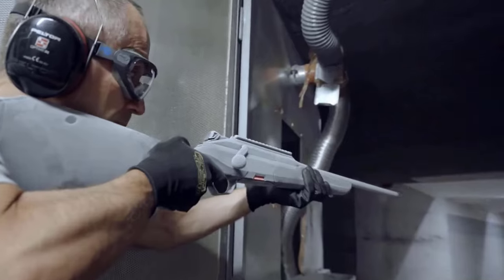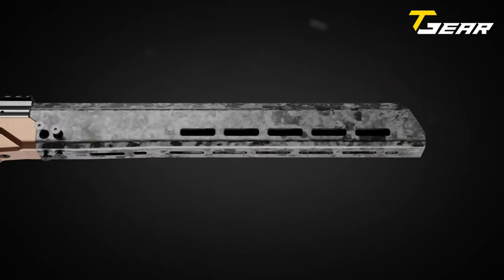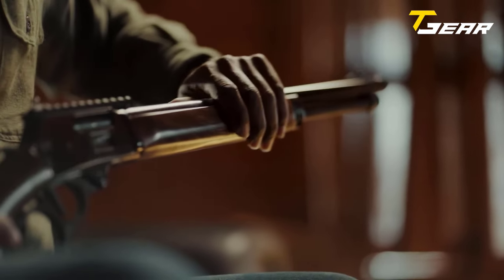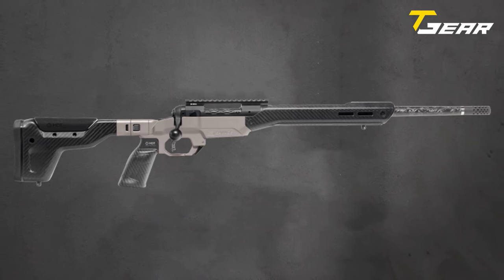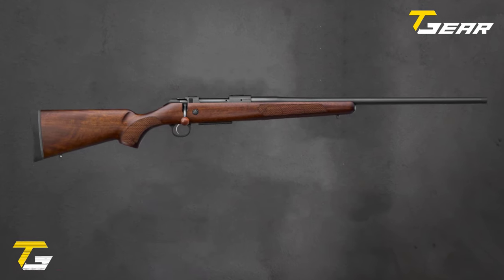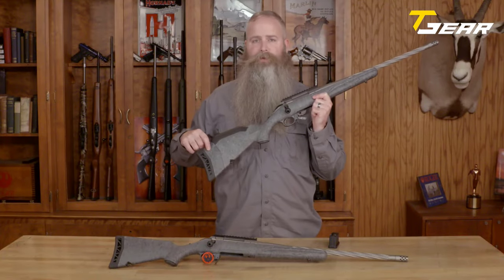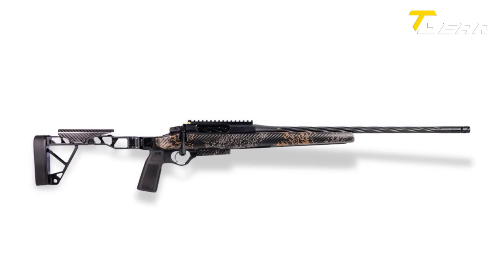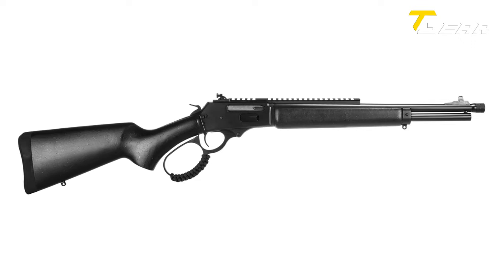15 Brand New Rifles Unveiled at SHOT Show 2024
Welcome to our exclusive coverage of the SHOT Show 2024, where we bring you the most anticipated unveiling of 15 brand new rifles that are set to redefine the landscape of firearms in 2024. In this video, we've curated the best and latest rifles showcased at this year's event, providing you with an insider's look at the cutting-edge technology and innovation shaping the industry.

From precision long-range rifles to tactical carbines, each firearm featured in this lineup represents the pinnacle of craftsmanship and performance. Join us as we delve into the intricate details, specifications, and unique features of these remarkable rifles that are poised to set new standards in accuracy, reliability, and versatility.

Whether you're an avid hunter, competitive shooter, or firearms enthusiast, you won't want to miss out on this comprehensive overview of the most sought-after rifles unveiled at SHOT Show 2024.

00:00 - Introduction

01:04 - 1. Hammerli Force B1

02:37 - 2. Christensen Arms MPR Rimfire

04:19 - 3. Winchester Ranger 22

05:40 - 4. Smith & Wesson Model 1854

07:09 - 5. Beretta BRX1

08:34 - 6. Savage 110 Ultralite Elite

10:00 - 7. Sig Cross Magnum

11:33 - 8. Marlin Dark Series 1895

12:55 - 9. CZ 600 American

14:21 - 10. Browning X-Bolt 2

15:47 - 11. Ruger American Generation II

17:04 - 12. Bergara Premier MgMicro Lite

18:34 - 13. Seekins Precision Havak Slam

20:00 - 14. Colt CBX Tachunter

21:26 - 15. Rossi R95 Triple Black